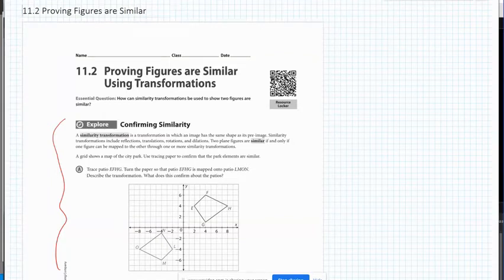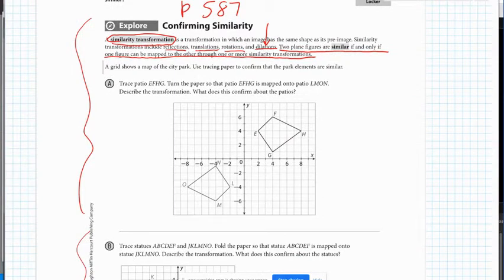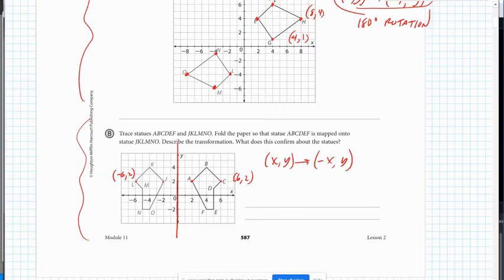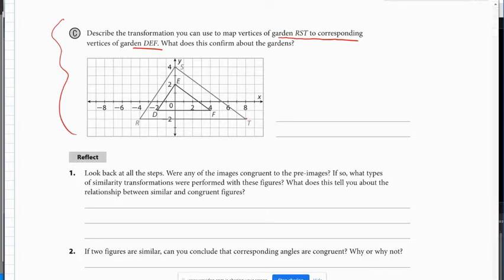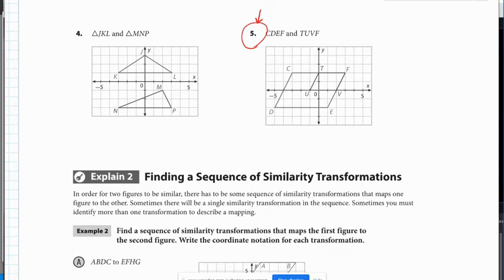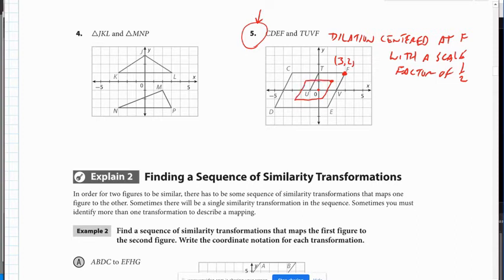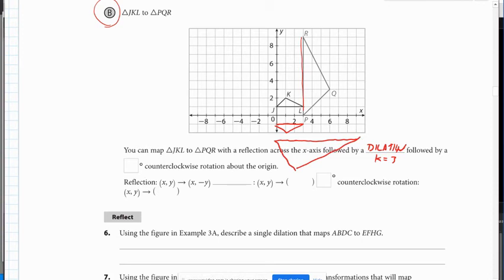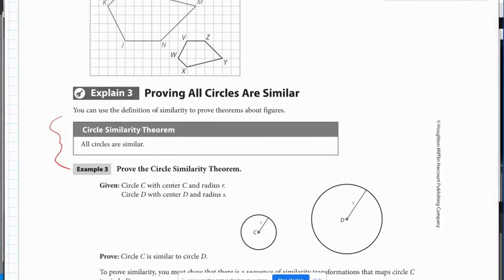Geometry 11.2 Similarity Transformations